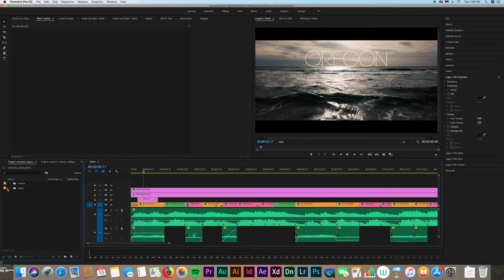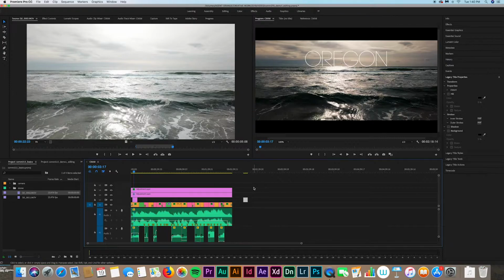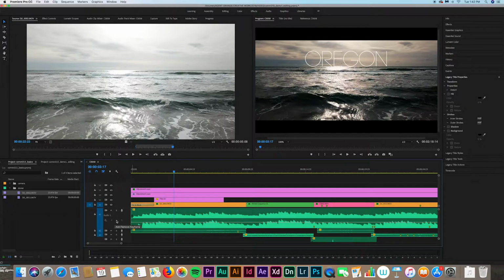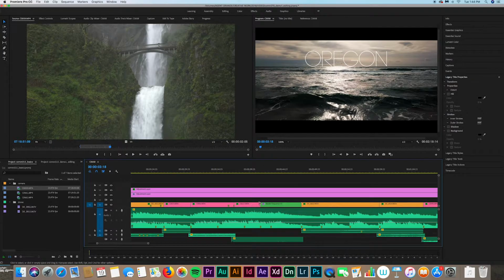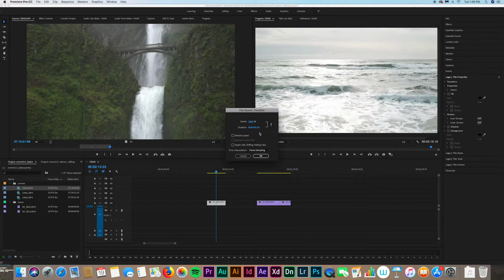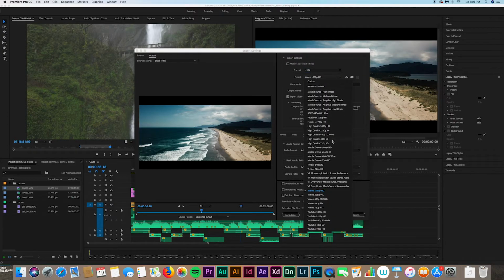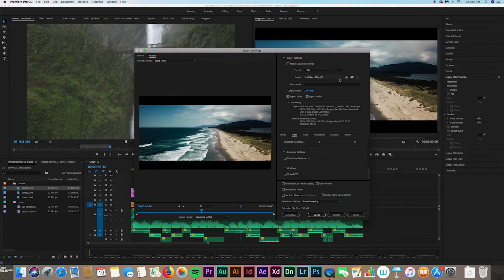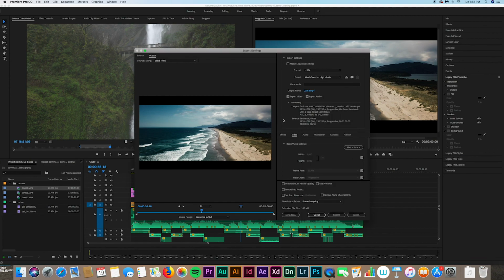Adobe Premiere Basics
A look into using Adobe Premiere. How to set your settings, cut clips, organize your footage, sizing, and exporting.